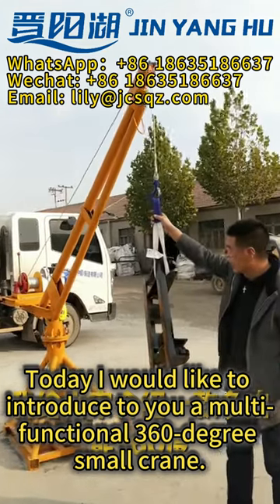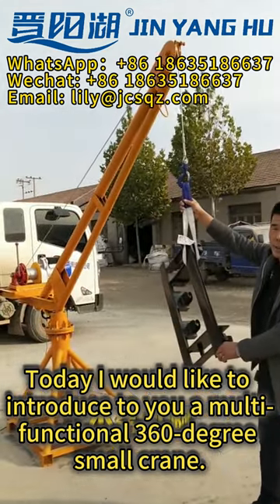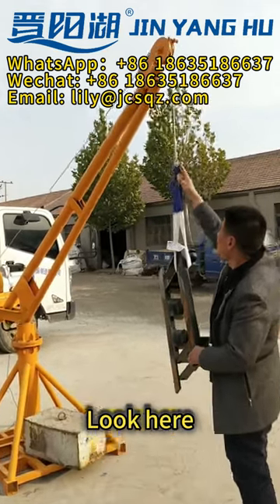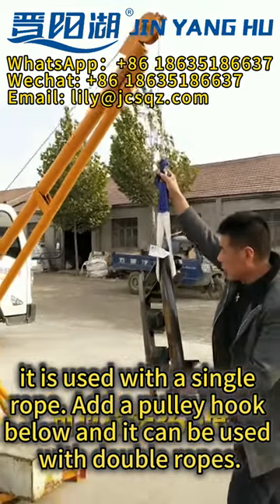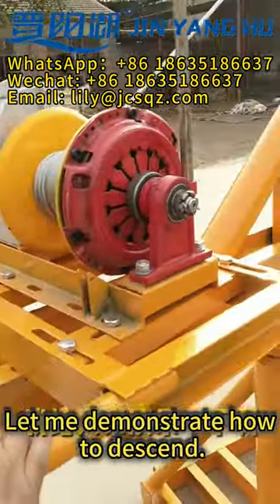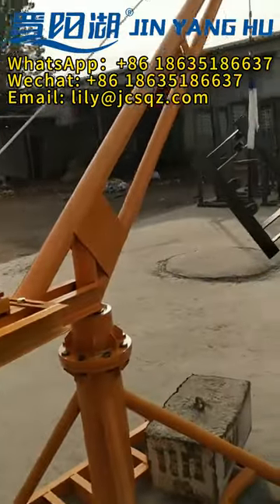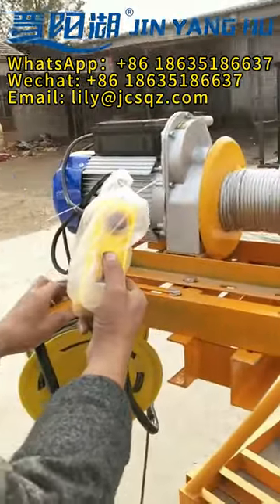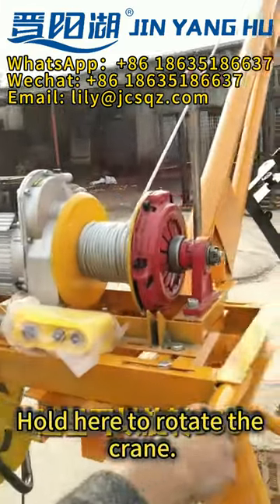JIN YANG HU 360° Rotate Boom Small Crane with Motor 1 ton Remote Control Hoist Crane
Taiyuan Jinchangsheng Hoisting Machinery Co., Ltd

hoist crane 2 ton
hoist crane 1 ton
hoist crane adalah
hoist crane 5 ton
hoist crane parts
hoist crane 3 ton
hoist crane 10 ton
hoist crane images
hoist crane service group
electric crane
electric crane hire
electric crane hoist
electric crane and hoist
electric crane for pickup truck
electric crane motor
electric crane services
electric crane winch
electric crane for truck
electric hydraulic crane for sale
electro hydraulic crane
electro hydraulic crane working principle
electric hydraulic ute crane for sale
electric hydraulic ute crane
electric over hydraulic crane for sale
electric vs hydraulic crane
how does a hydraulic crane work
principle of hydraulic crane
hydraulic crane images
hydraulic crane diagram
hydraulic crane truck
hydraulic crane project explanation
hydraulic crane parts
small crane hire
small crane lifting equipment
small crane hire near me
small crane flies
small crane minecraft
small crane bird
small crane hire cost
small crane rental
small crane crossword clue